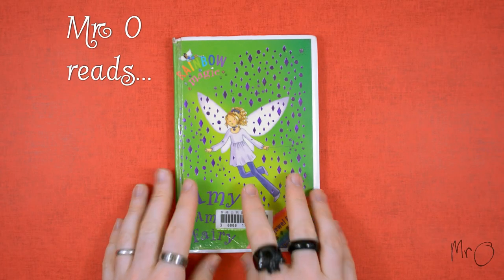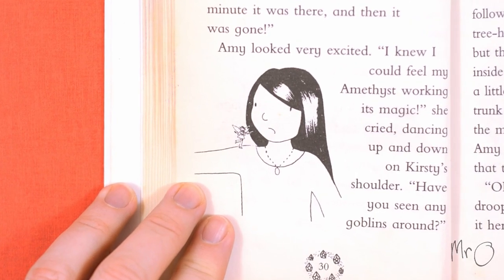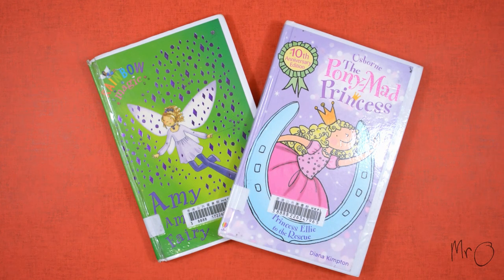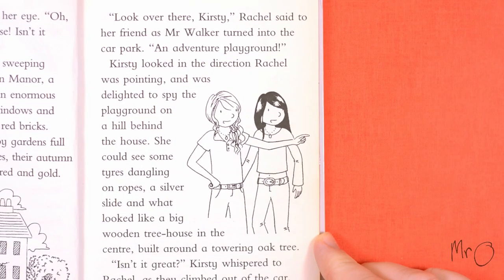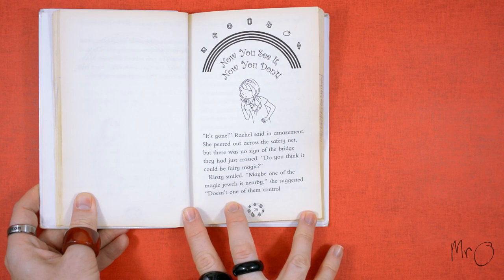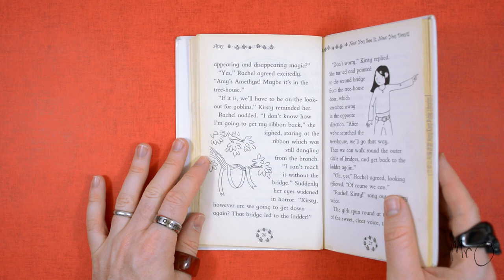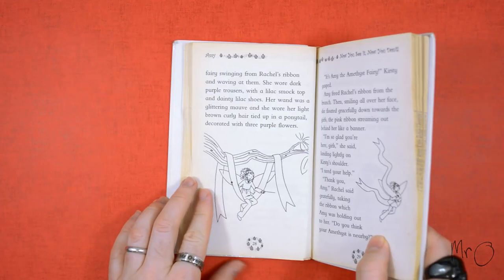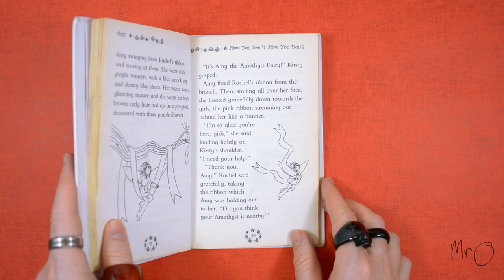Mr O reads... Amy the Amethyst Fairy - Learning English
This is one of the Rainbow Magic chapter books... but did Mr O enjoy it?